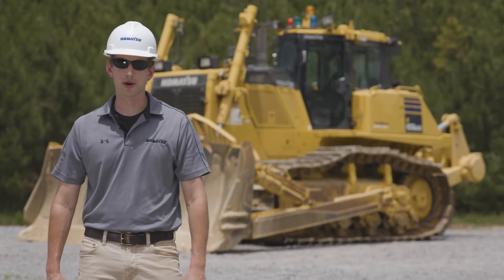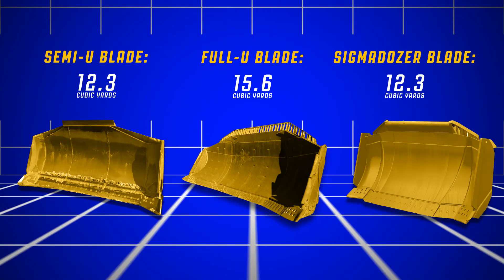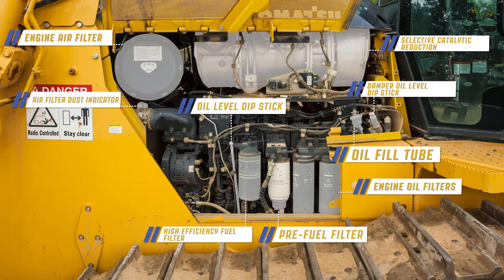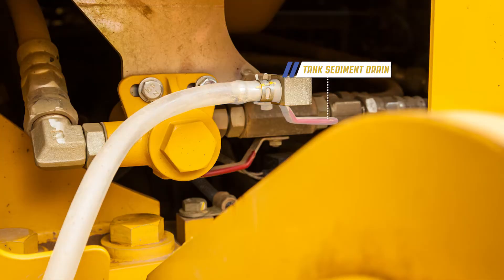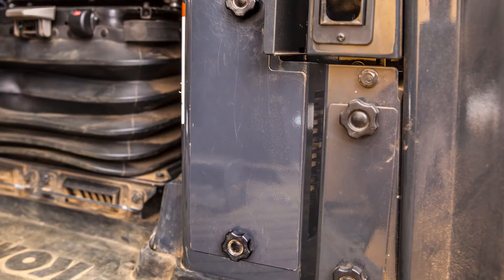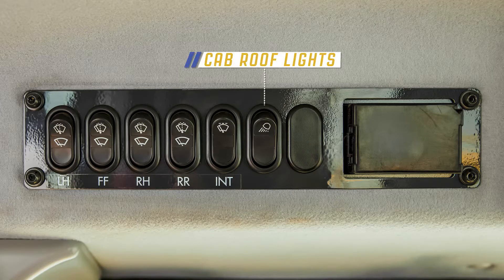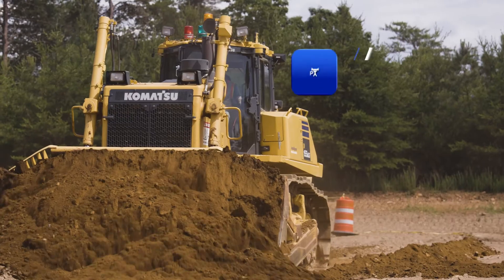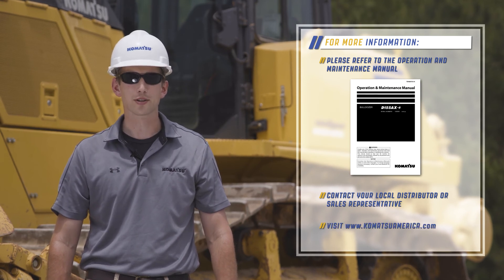Komatsu D155AX-8 component location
An inside look at Komatsu's D155AX-8 component location. Learn more and take an inside look at the D155AX-8